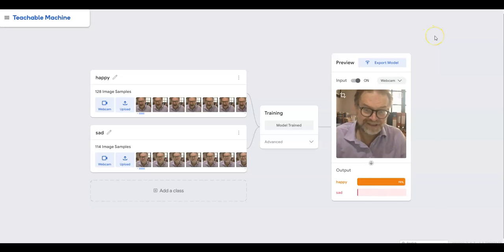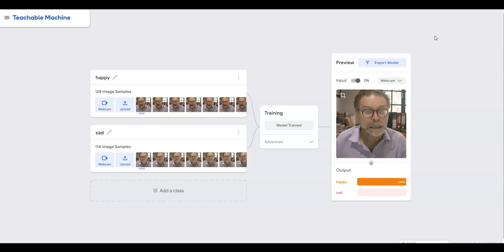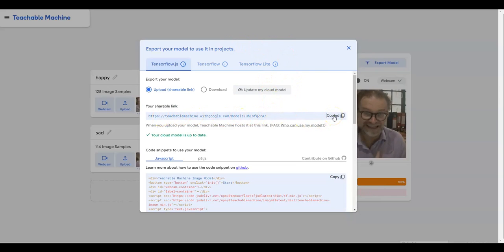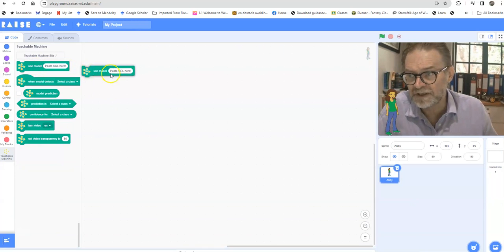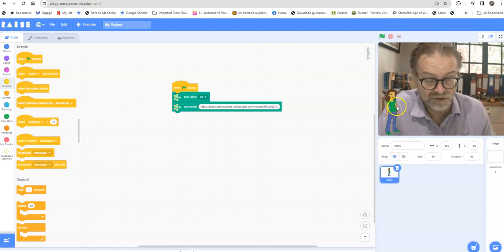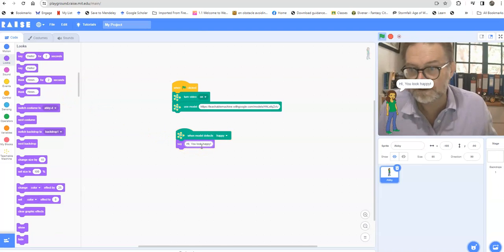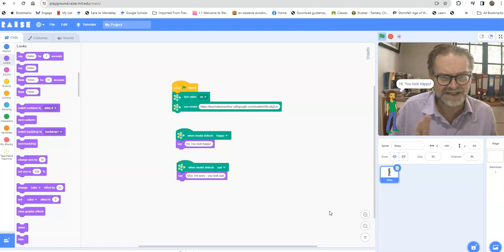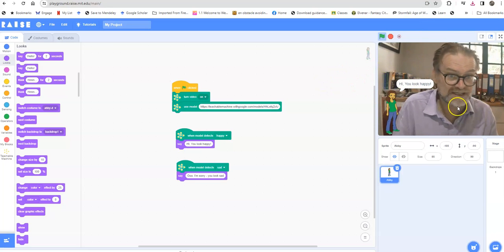Scratch and Google Teachable Machine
A project that integrates a model trained in GTM into a Scratch application